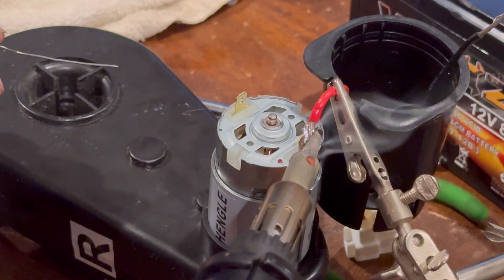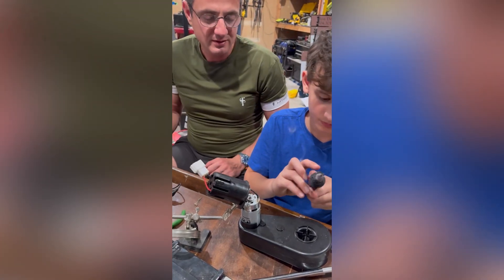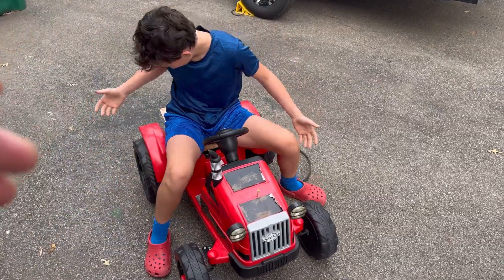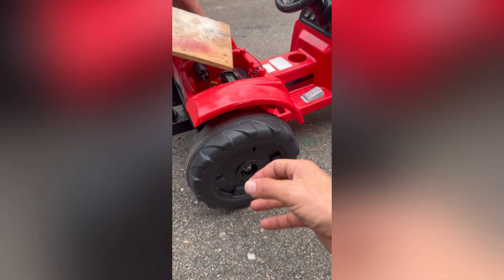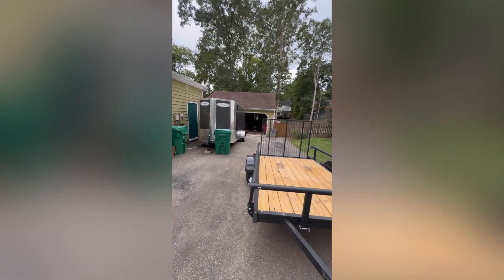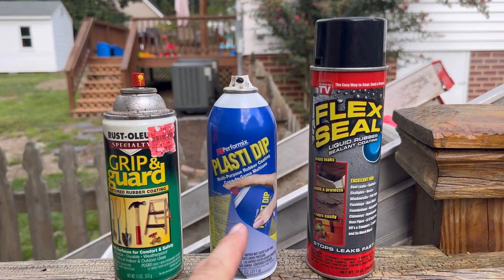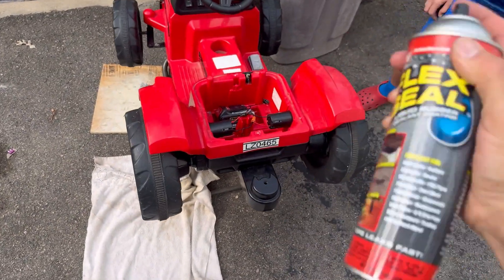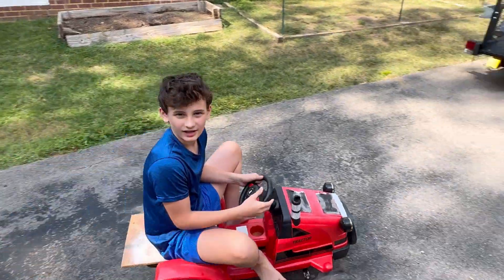rigging a kids ride on tractor with upgraded 24v motors and dewalt style 20v battery